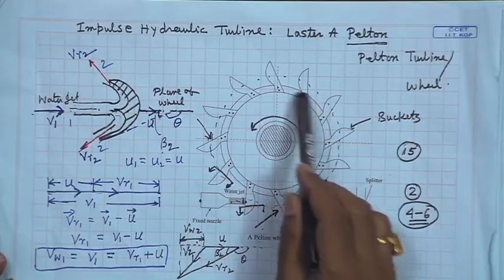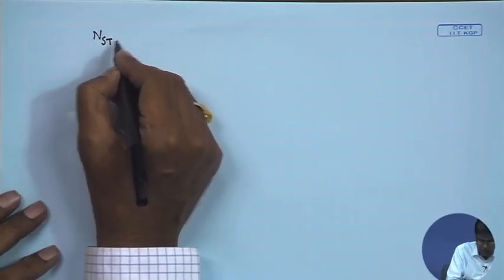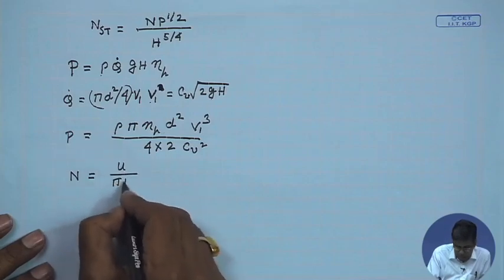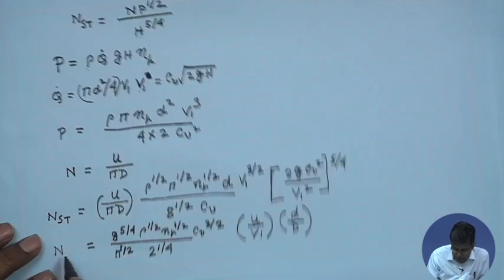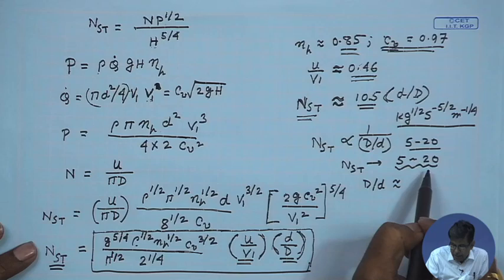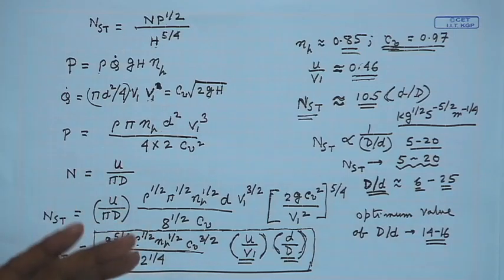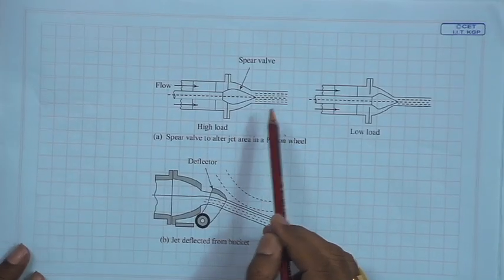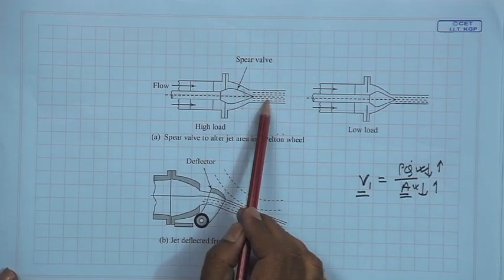Specific Speed Governing and Limitations of Impulse Turbine